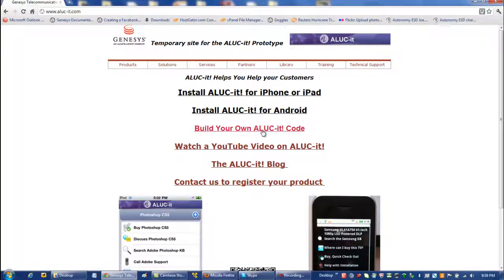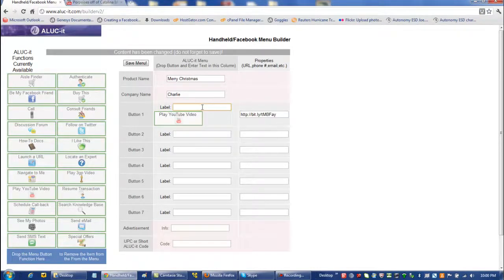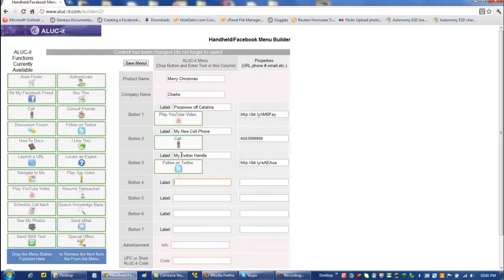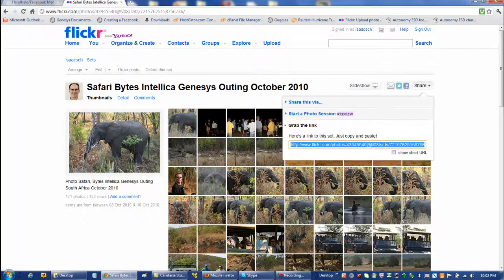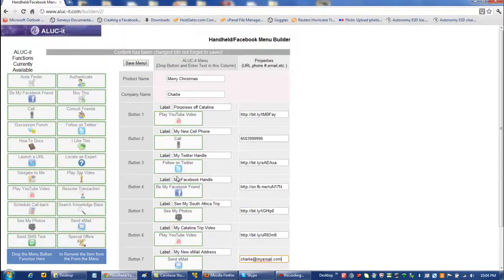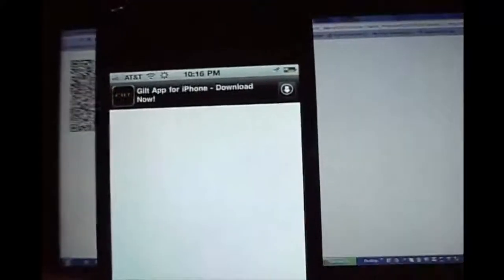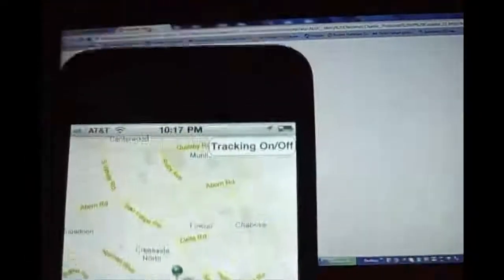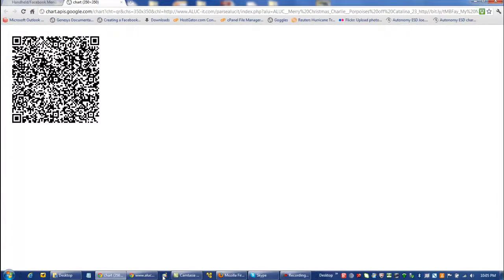The Multi-media Holiday Card Builder Application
I am using the GenesysLab ALUC-it Application to build a Holiday Card QR Code that will turn the card into a living card. to give it a try.